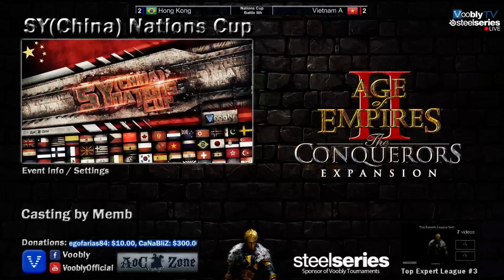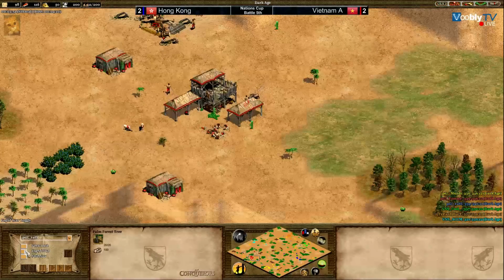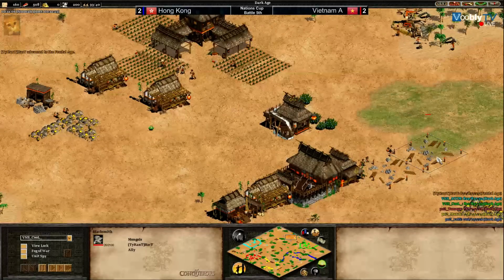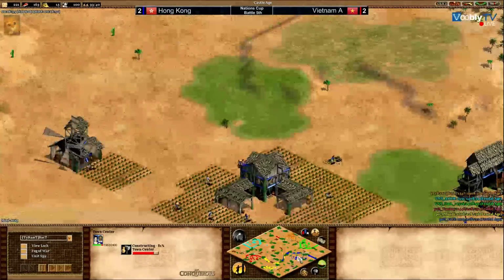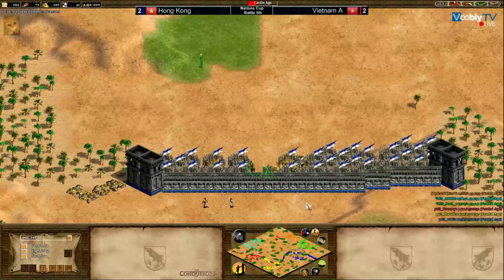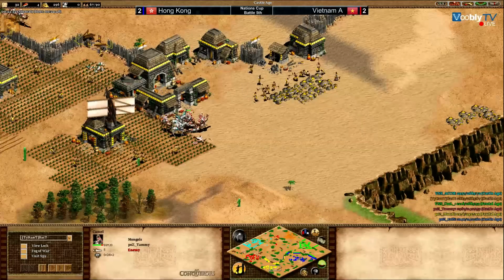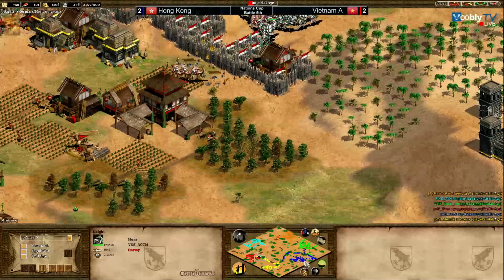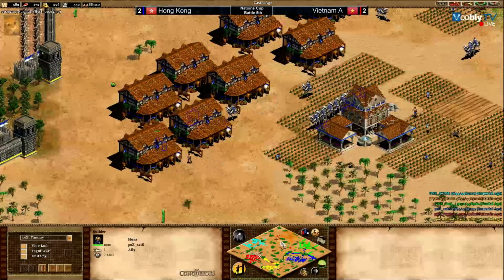SY(China) Nations Cup $1850 5th Place Match - Hong Kong China vs Vietnam A - Game 5 [1-4 no stream]